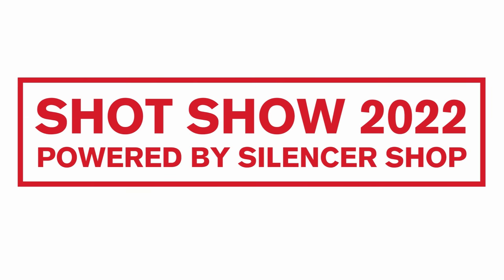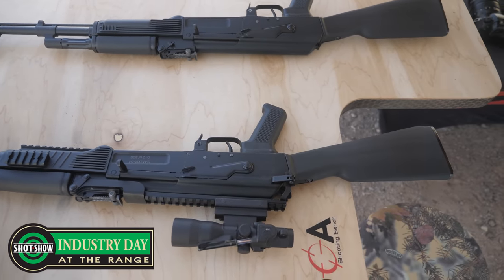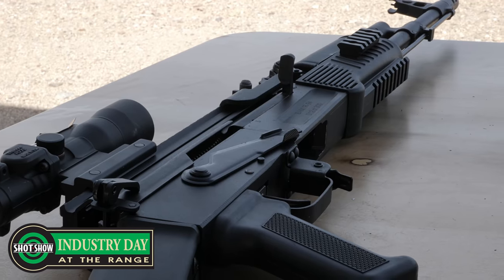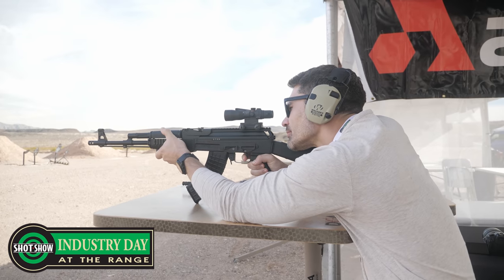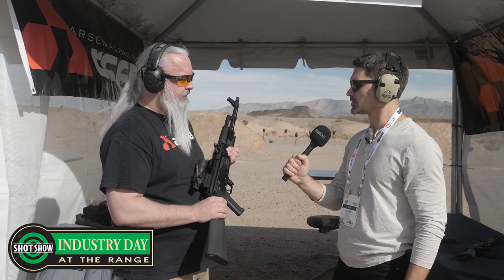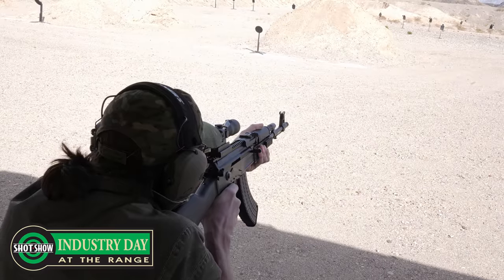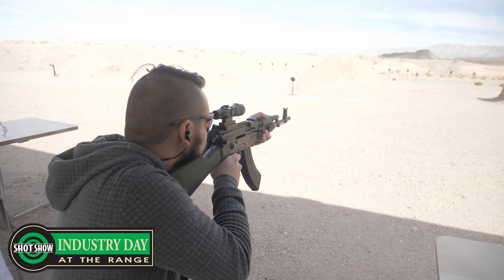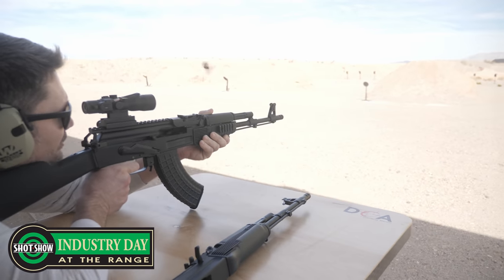The NEW Arsenal SAM7R-94 Limited Edition AK-47 [SHOT 2022]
In this episode of TFBTV, James Reeves is at SHOT Show 2022 with Ryan Hicks of Arsenal to talk about their newest addition to the Arsenal collection of premium Kalashnikov-type rifles , the Arsenal SAM7R-94. Check today's video for the details on this new AK.